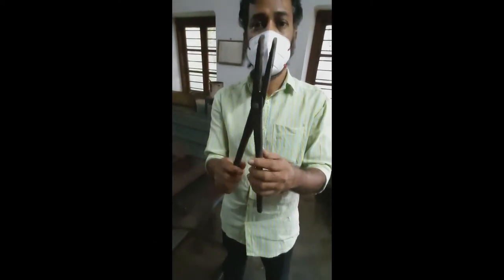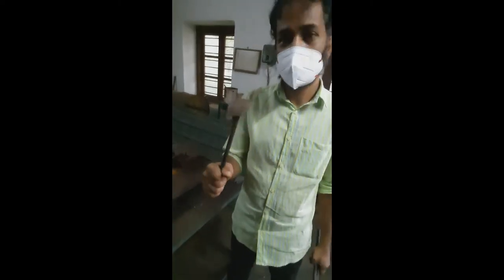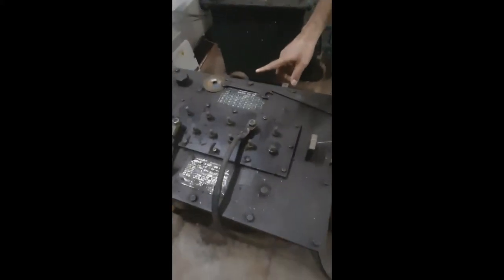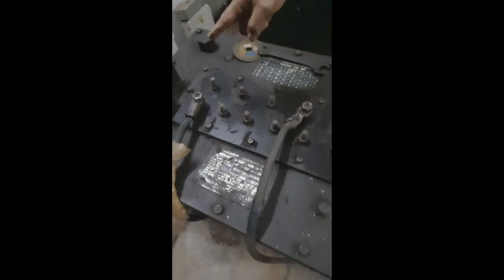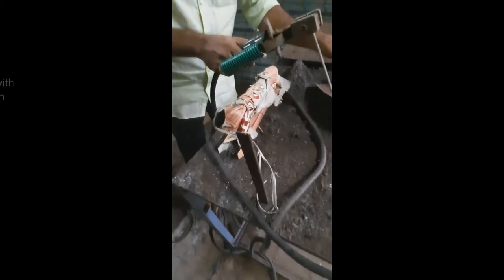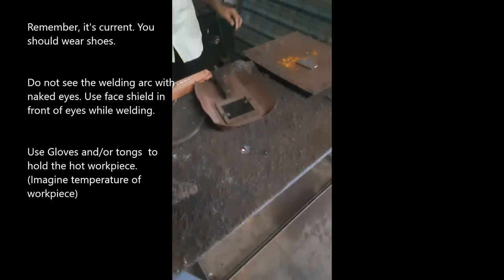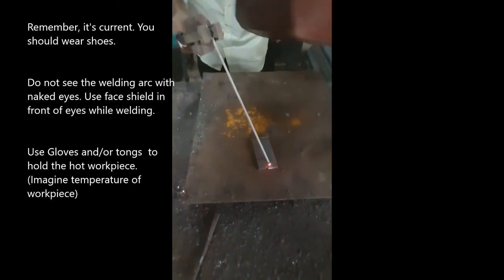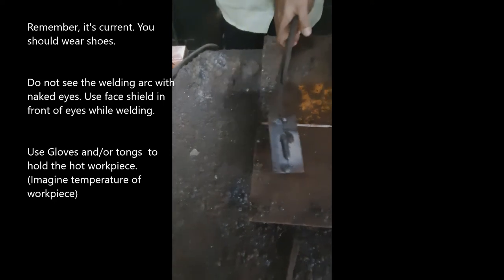Welding Exercise | Mechanical Engineering Workshop